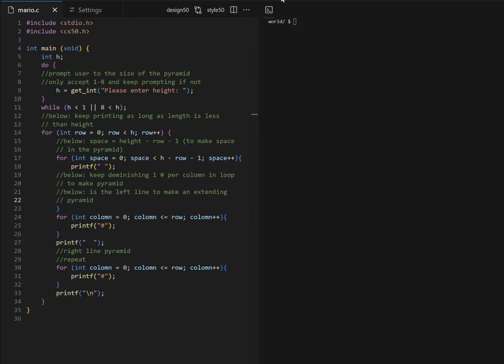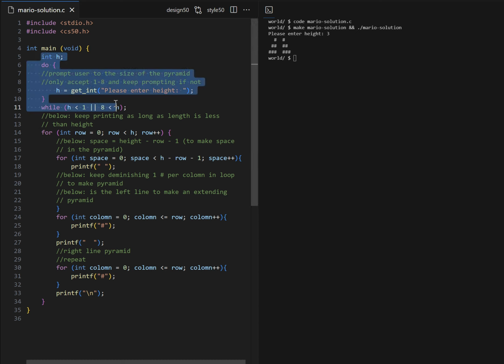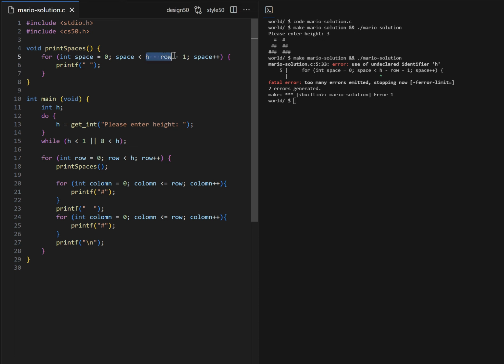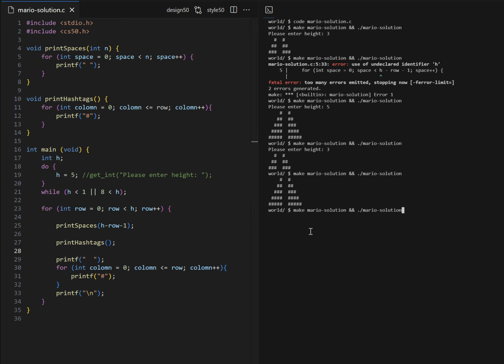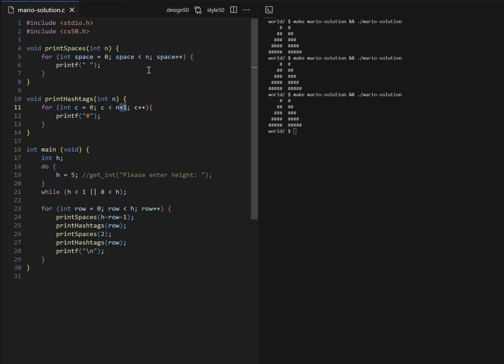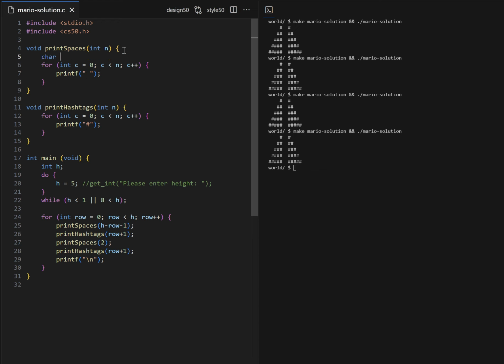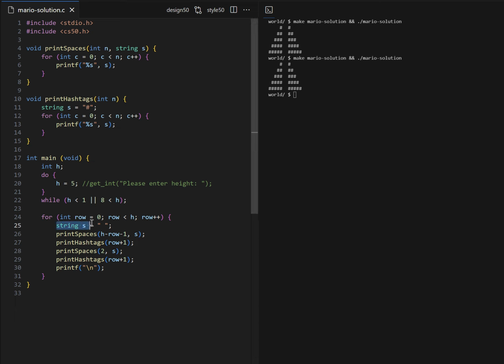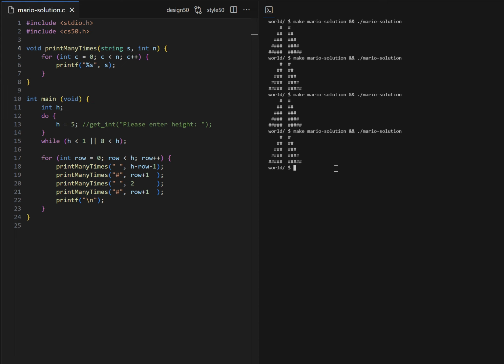CS50x Mario Exercise Enhanced, Refined and Explained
Harvard's CS50x Mario Exercise week 1, Julien cleans and enhances the already correct first ever code I  wrote for my courses week 1. He upgrades this very efficiently.